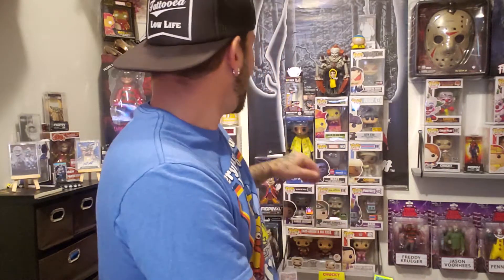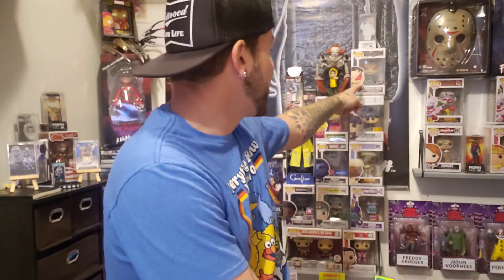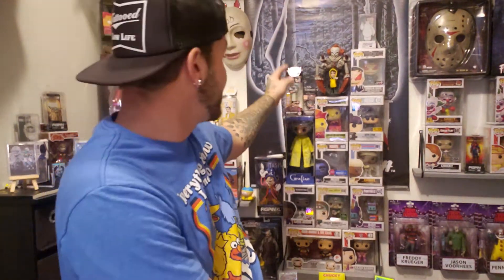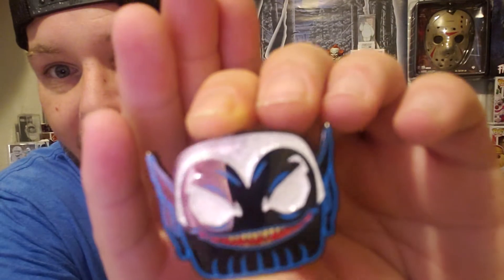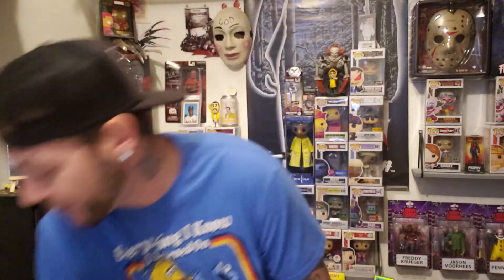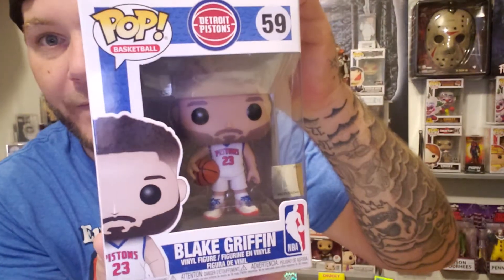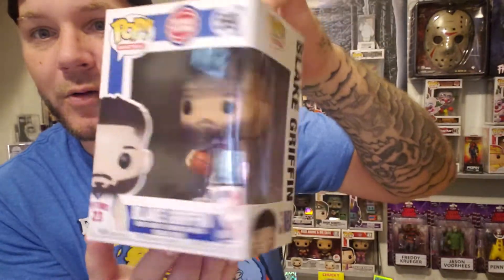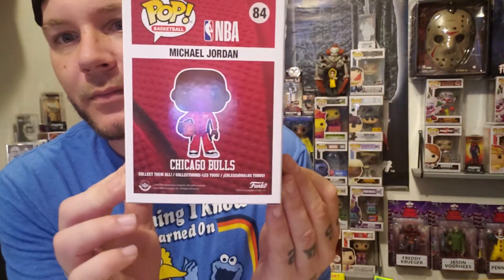OPENING 3 MYSTERY POPS FROM KOHL'S AND PANINI PRIZM DRAFT PICKS NBA🔥🔥🔥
hey yall so my wife used our kohl's cash on 3 pops and there a mystery to me and found panini prizm draft picks nba cant wait to open them thank you for watching my channel more fun stuff coming that I promise.

Ebay- daloug-5

my address- 277 west Michigan ave. apt #3 Roger's City MI. 49779